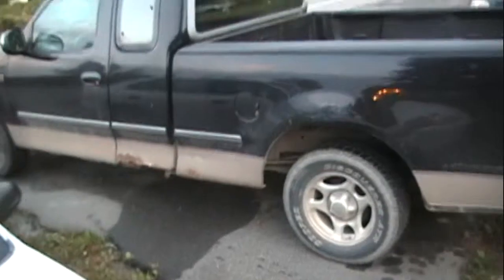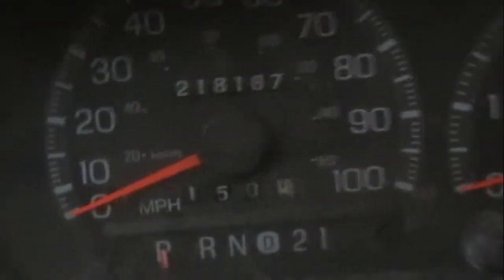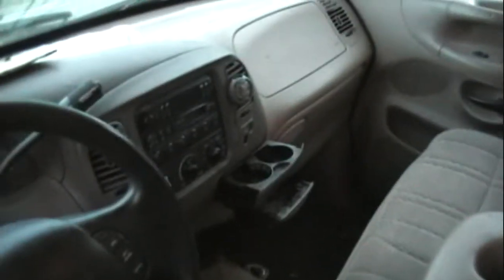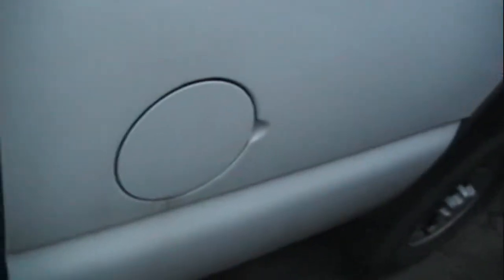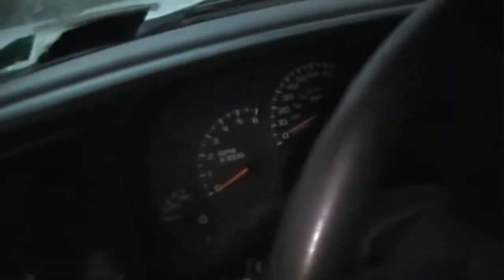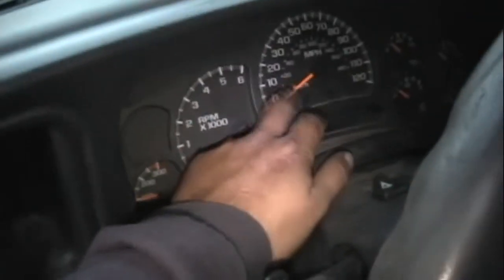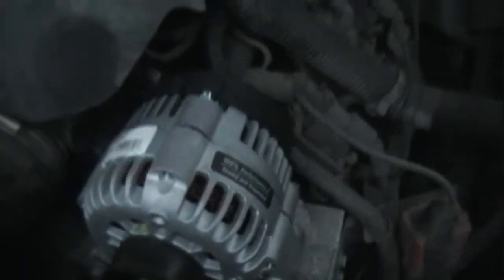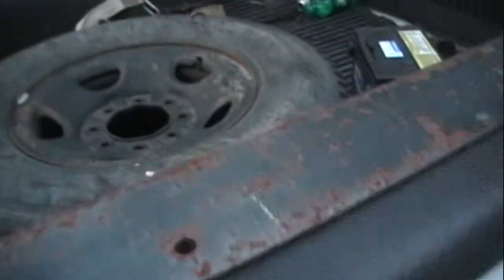Out With The Old In With The New Stoney Gets A New Truck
yup got myself new "new to me" 4wheel drive truck